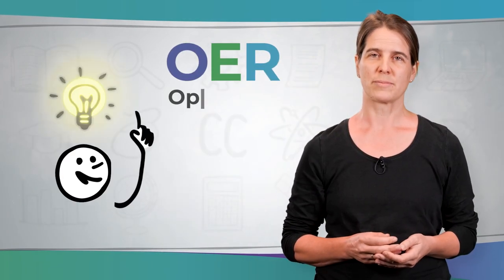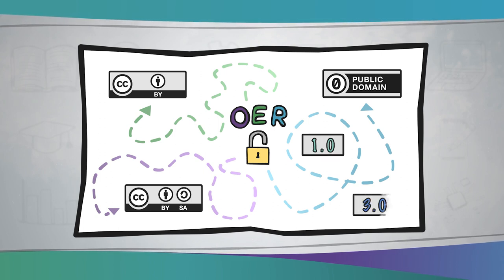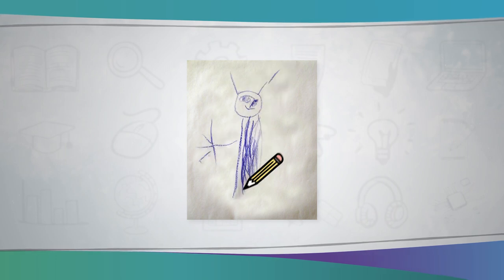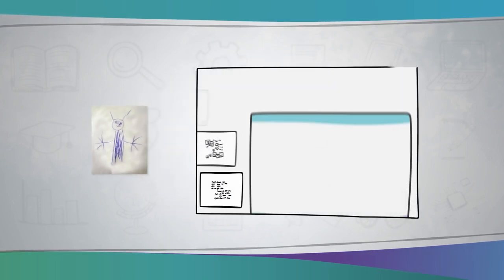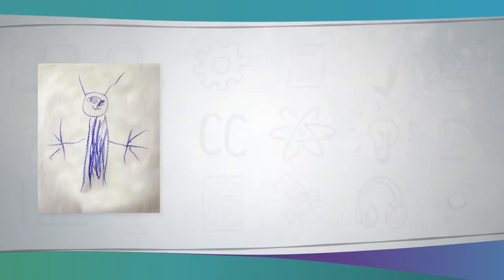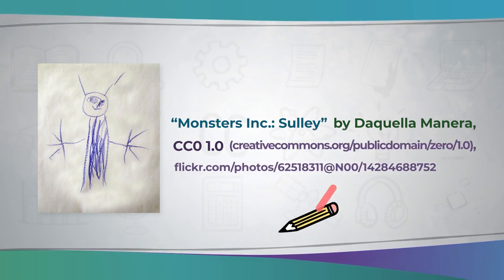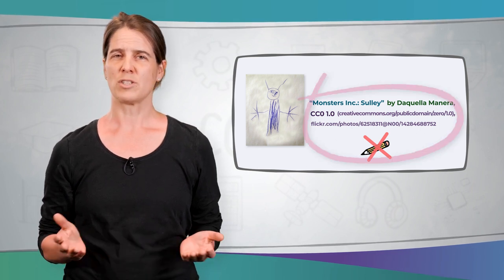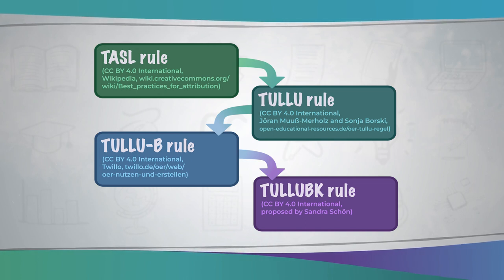Using OER correctly | iMooX.at